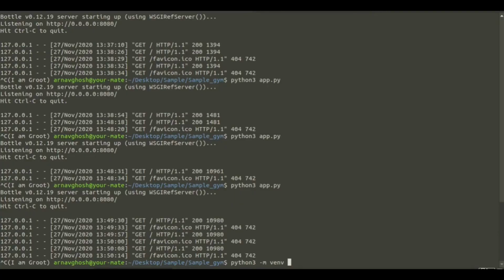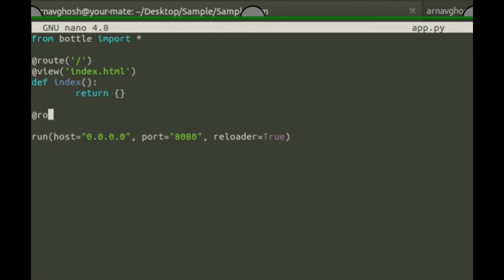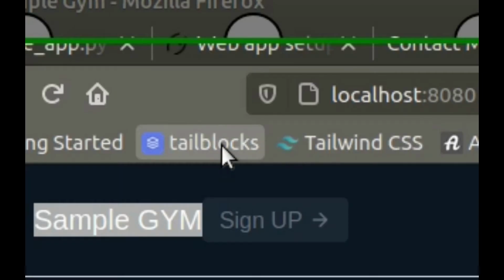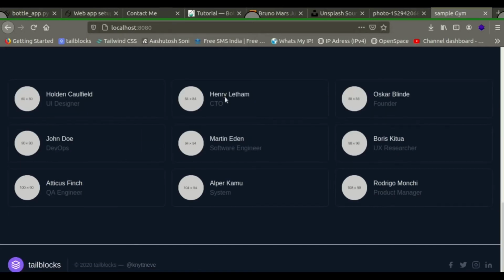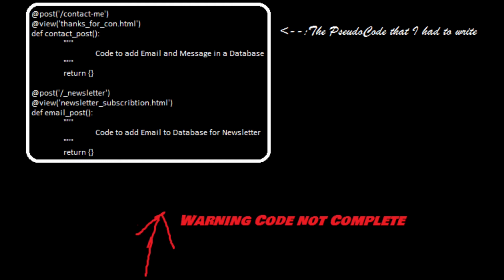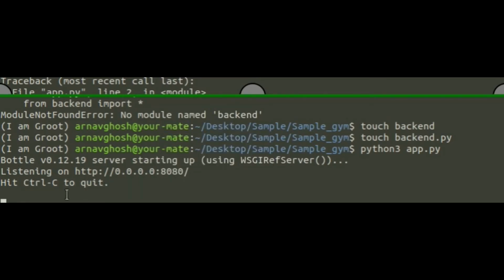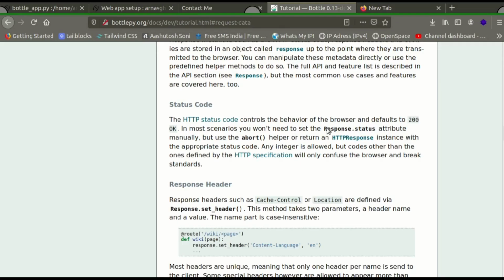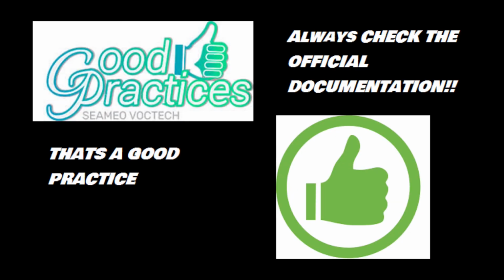5 Minute Web Site with Python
This is The Perfect way to Make a Website Under 5-Minutes and then Make it Public!

Well, Sorry, but I won't be able to upload the source code, 'cause the file is accidentally deleted from my drive!